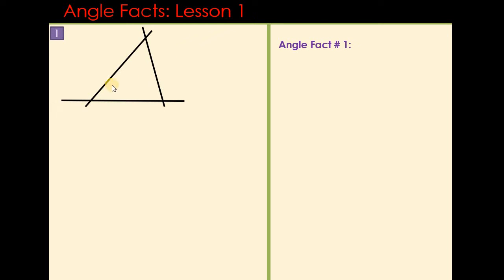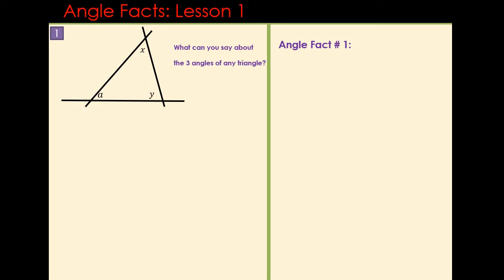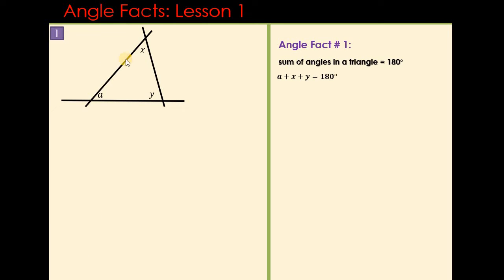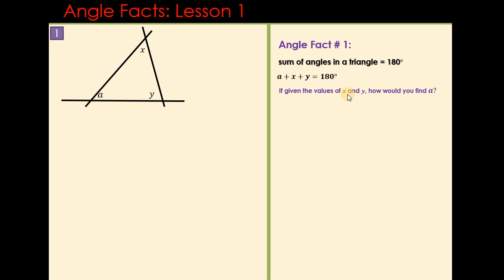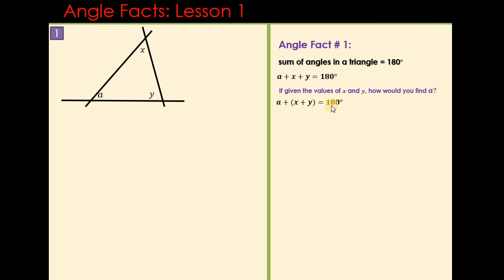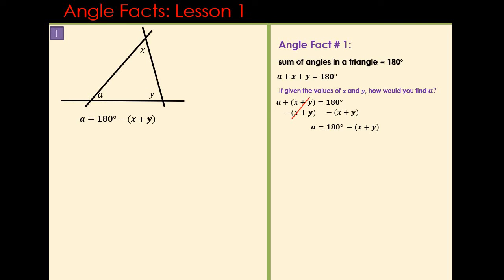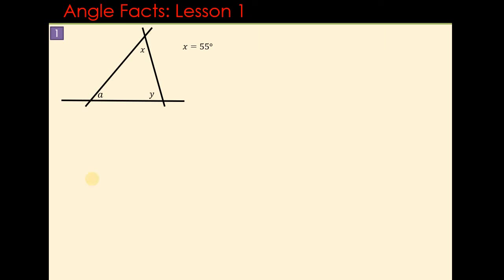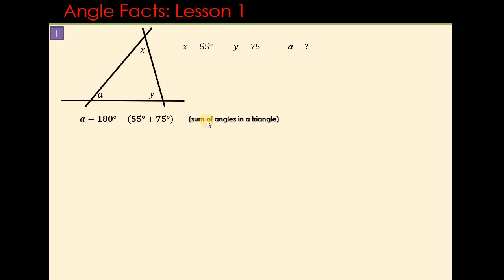Sum of Angles in a Triangle